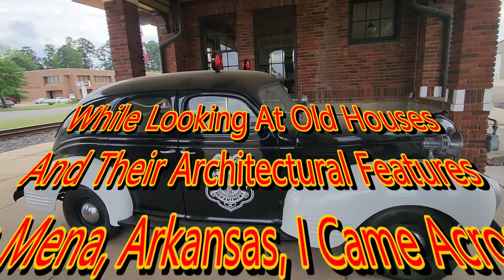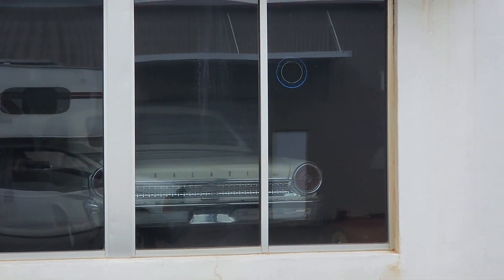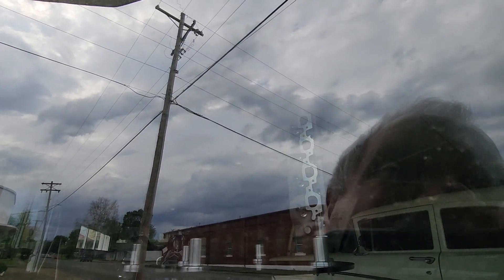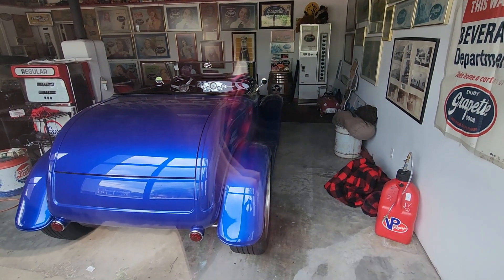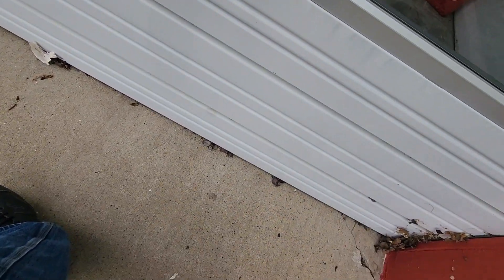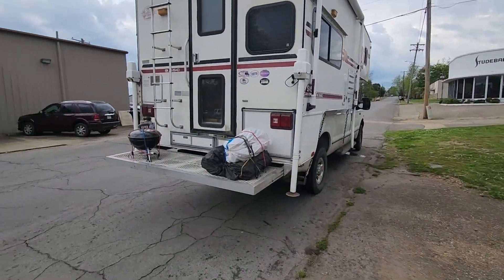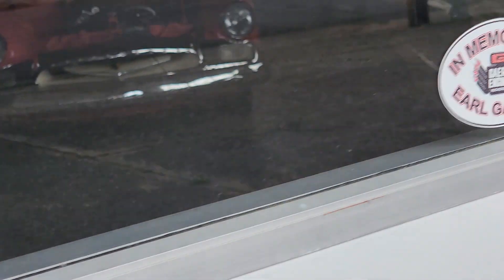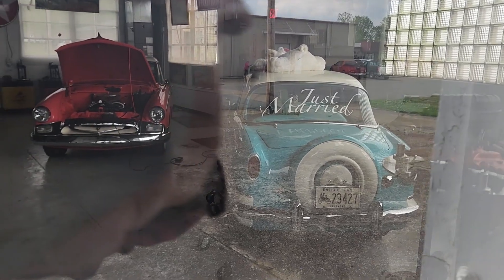Brodix Classic Car Collection in Mena, AR